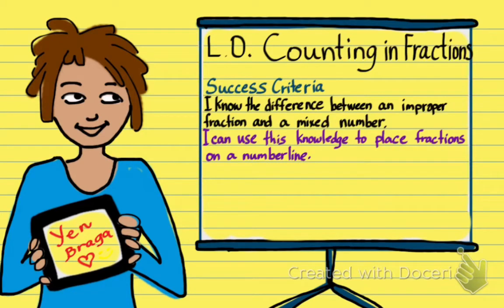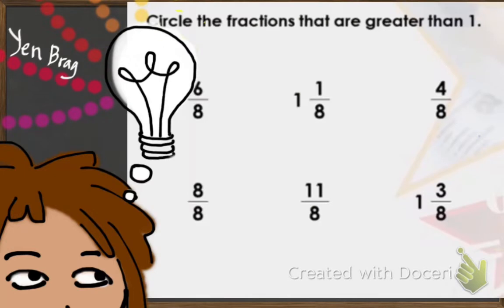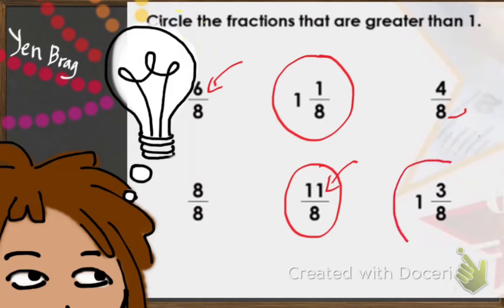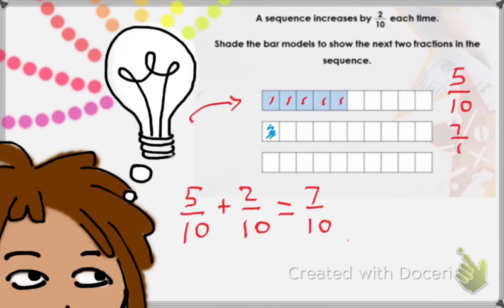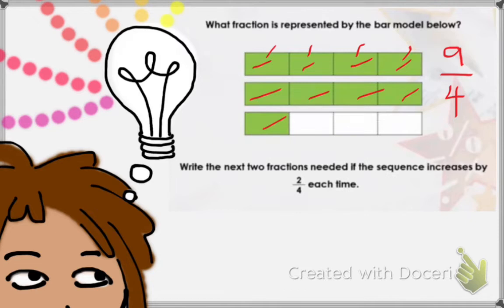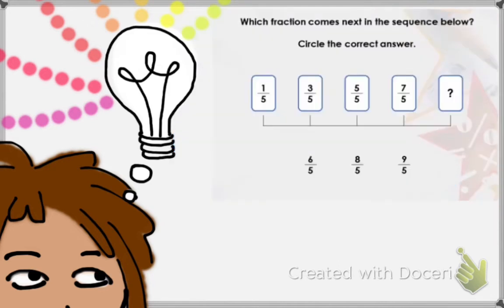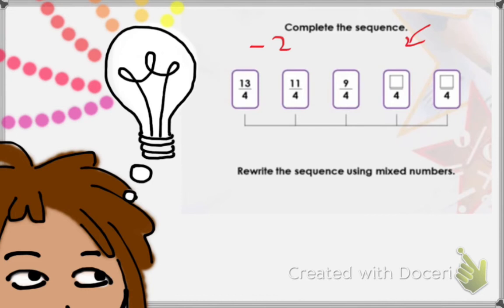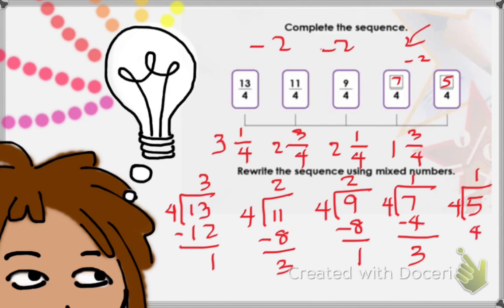Counting in Fractions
This video is about Counting in Fractions using number line, fractions represented by bar model, fractions sequence increase by 2/4, changing an Improper fractions into a Mixed number, Fractions Greater than 1.